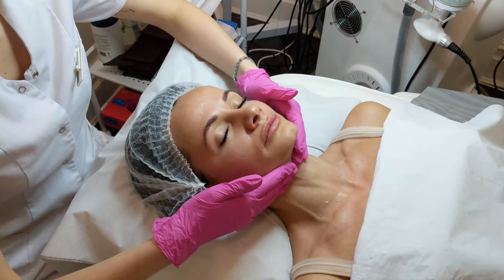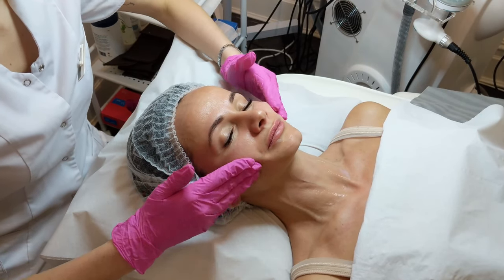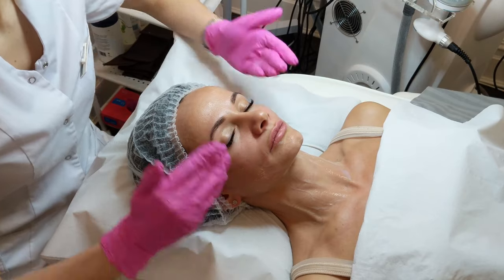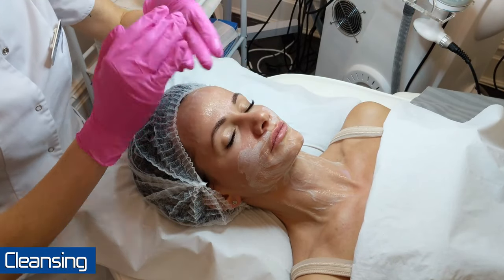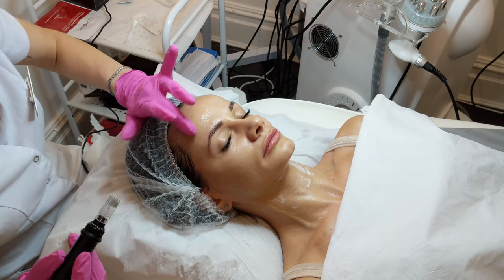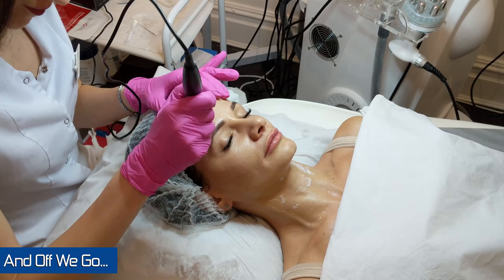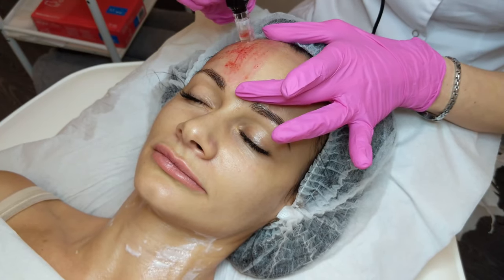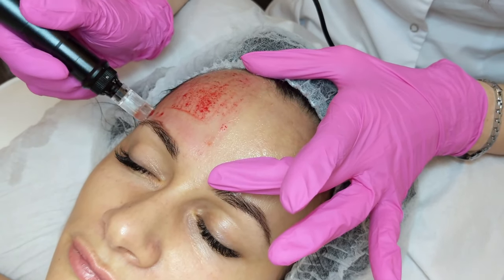Dermapen Microneedling in London | Full Procedure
Microneedling is a treatment whereby small needles are pushed over your face and other area tha t need to be targeted to create controlled punctures, which force your skin into repair mode. The microneedle length can vary from 0.25 to 2.5 mm depending on the treatment and area where it is used on. Microneedling treatment involves multiple superficial puncturing wounds which release growth factors that stimulate fibroblasts creating new collagen and elastin. The whole aim of the microneedling treatment is to traumatise skin without collateral damage to the epidermis and healthly tissue creating a wound healing response and renew the skin cells.

The process of Microneedling  achieves results through increased quantities and access of cell nutrients to the skin- optimising cell function. Tiny open channels created by the micro needles allow up to 80% more product into skin as compared to 7-10% with normal topical application. The collagen results from the natural wounding of the skin, even though the wound is miniscule. Each tiny wound goes through three classic phases of wound healing like any other wound.

Issues that can be addressed by microneedling include:

✔ Fine lines & wrinkles
✔ Premature skin aging
✔ Scars
✔ Stretch Marks
✔ Pigmentation
✔ Age Spots

Note: We at the British Aesthetic Bar only work with medical professionals to ensure your safety is never compromised. A free consultation is included with all our treatments at our London clinic.